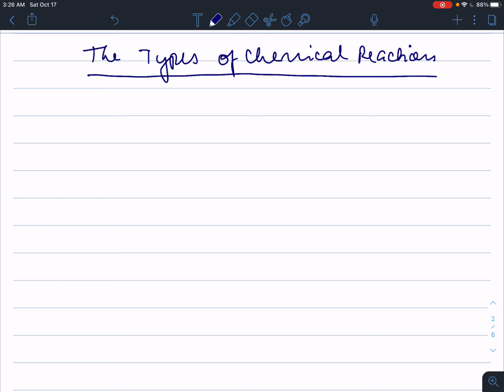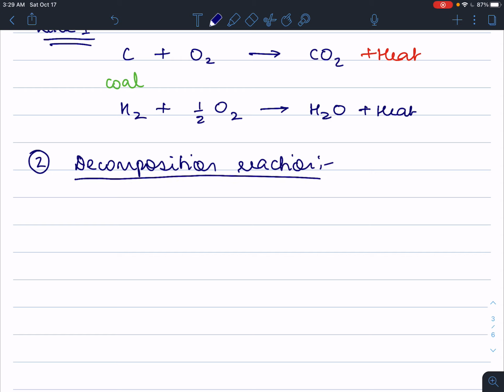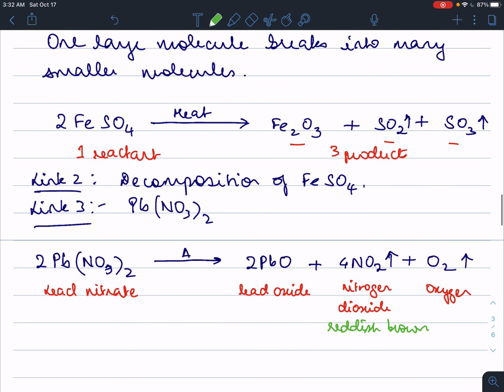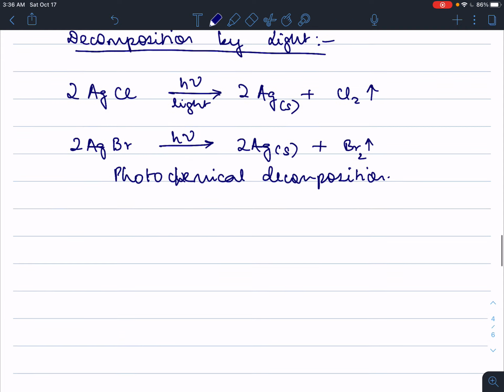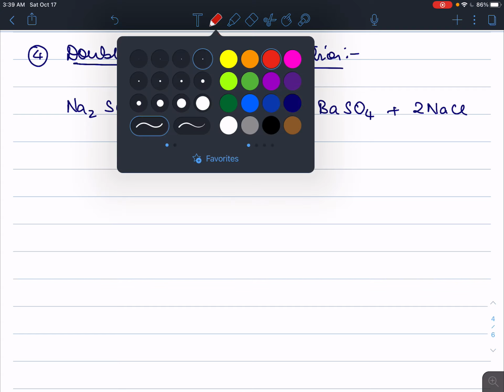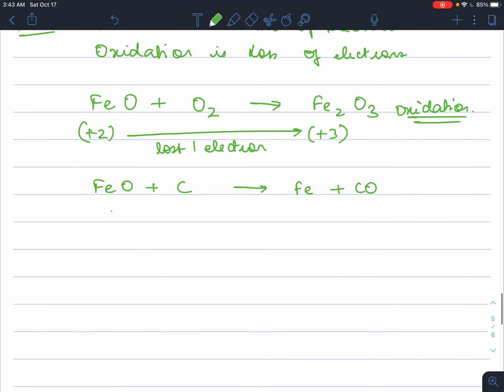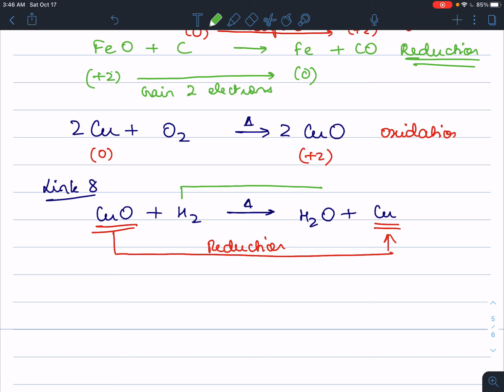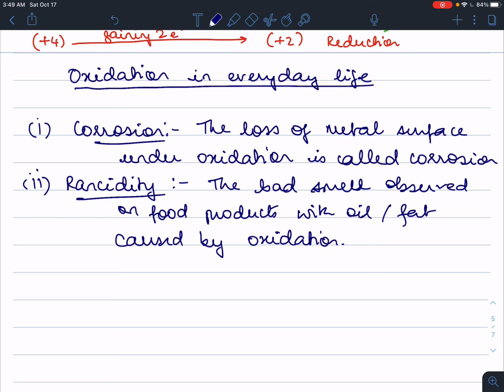NCERT Karnataka State 10th Standard Science Chapter 1: Types of Reactions, Corrosion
Hello everyone! In this video, we discuss the second part of Chapter 1.

You will learn the types of chemical reactions: Combination, Decomposition, Displacement, Double Displacement and Reduction/Oxidation Redox

Notes: Coming soon!

If you found this video useful, please share!